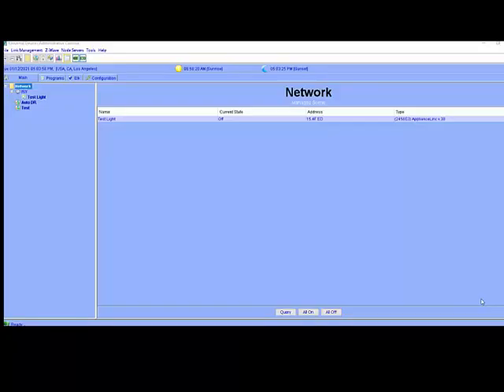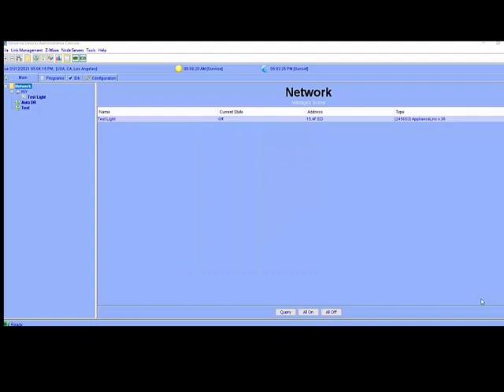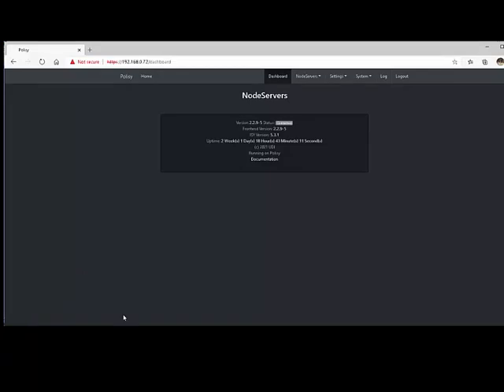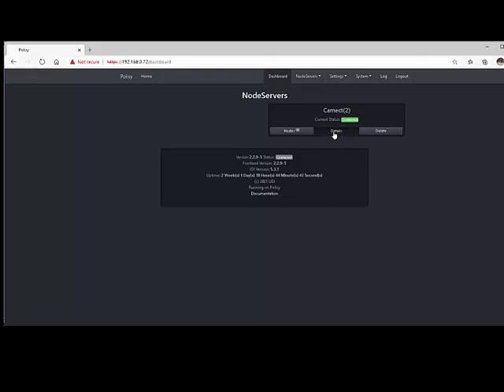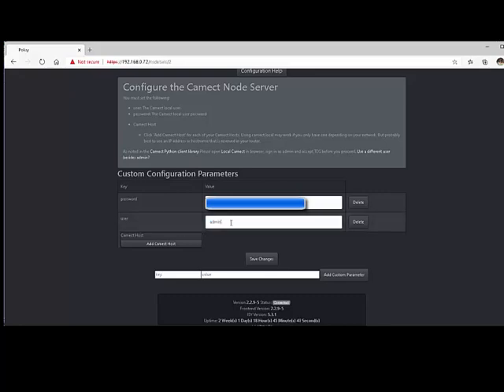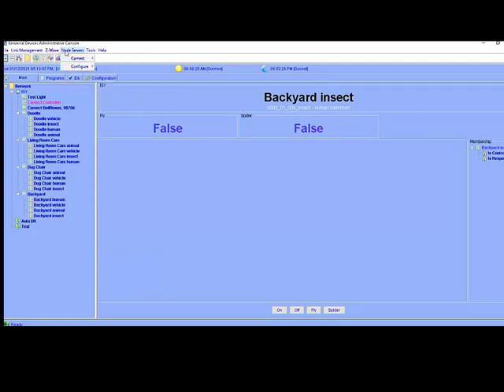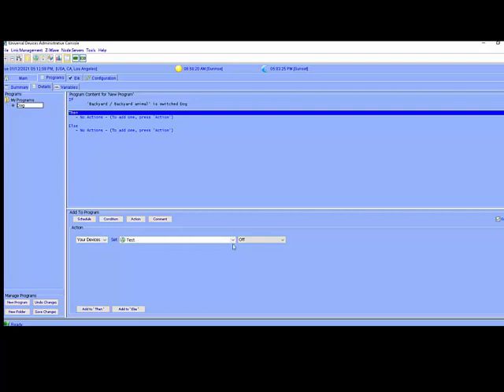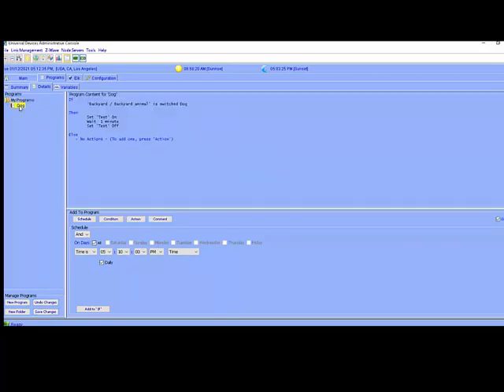Camect Node for the ISY994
This video will go over the steps to configure your ISY to get alerts from the Camect AI Camera Hub.